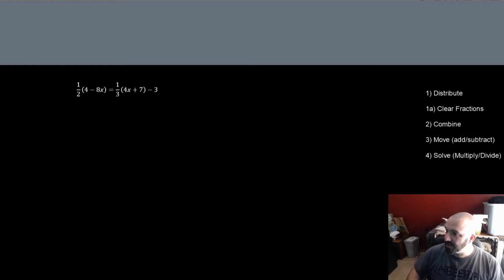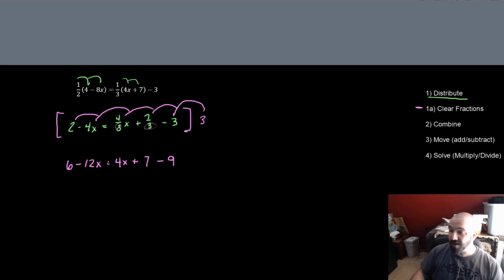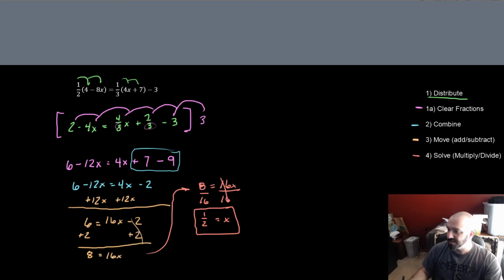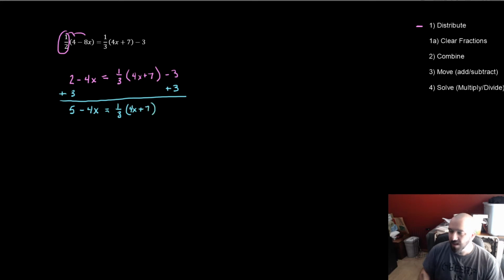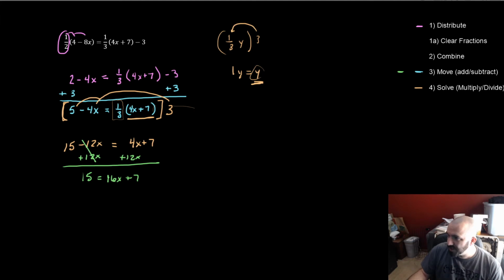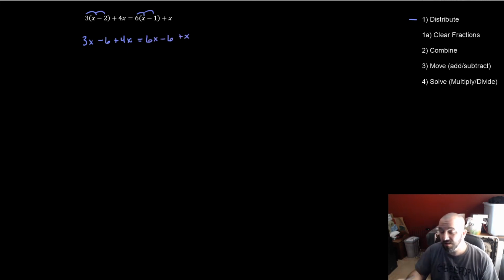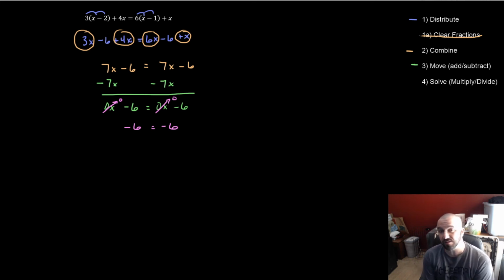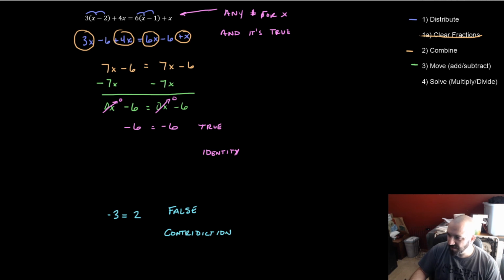Solving Linear Equations with Fractions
Includes with and w/o fractions examples.  Also identity/conditional/contradiction equations.